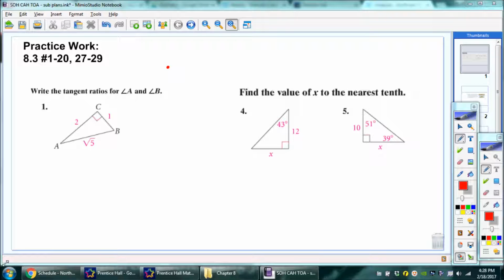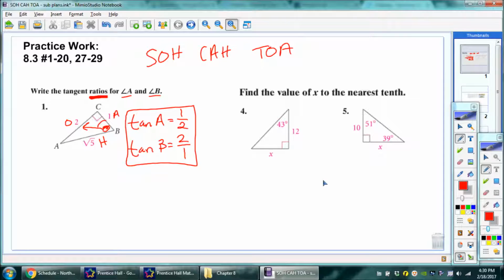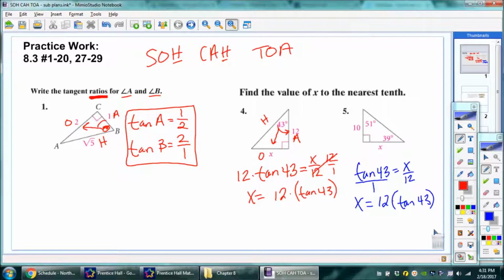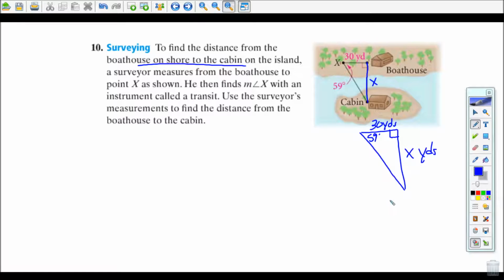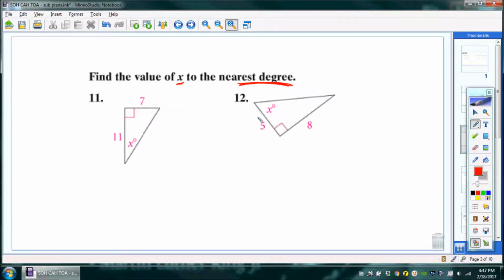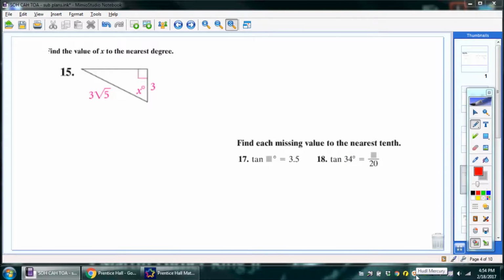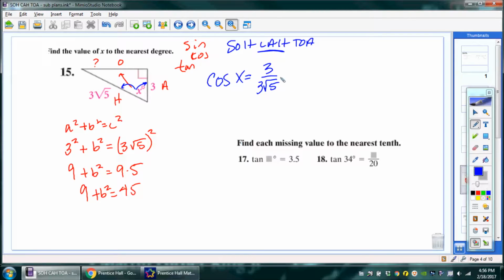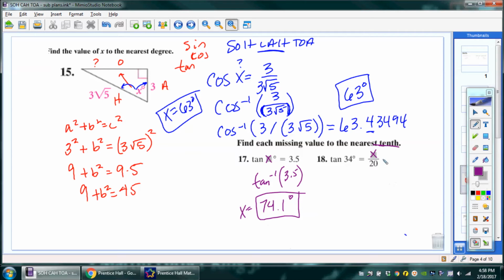Section 8 3 Video (Homework Tutorial)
Pearson Success Geometry Practice Problem Tutorials from Section 8.3 (Tangent)